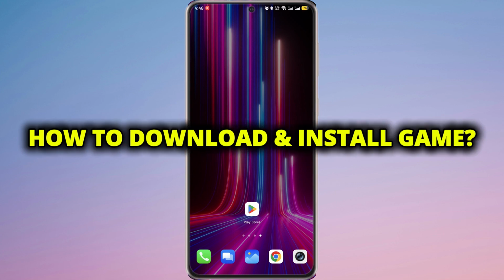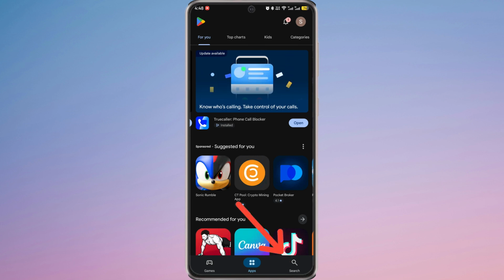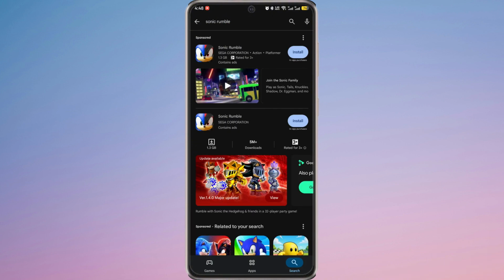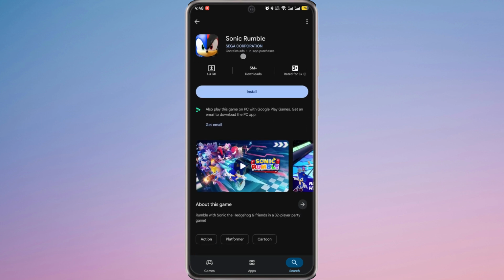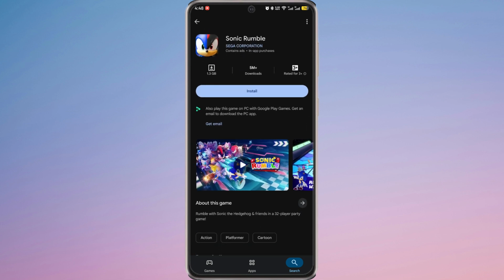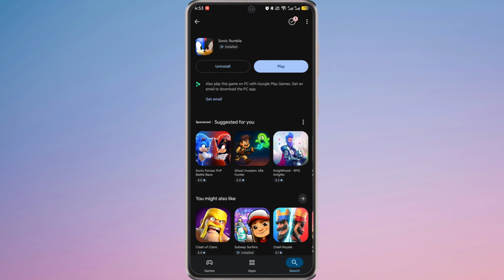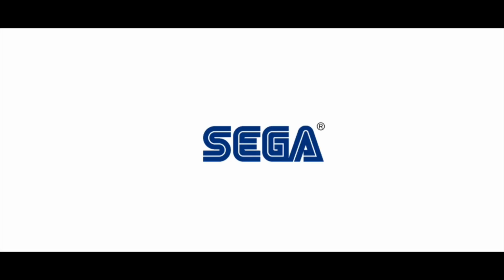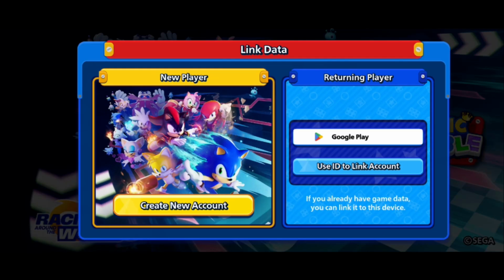How to Download and Install Sonic Rumble on Mobile 2025?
Looking to download and install Sonic Rumble on your mobile device? In this easy-to-follow guide, we’ll walk you through the steps of downloading, installing, and setting up Sonic Rumble for hours of fun and exciting gameplay. From searching for the official Sonic Rumble game on the Play Store to completing the setup and playing online matches, we cover it all!

We’ll show you how to find the right version of the game, ensure you have enough space, and handle any additional downloads or updates that may appear when you launch Sonic Rumble for the first time. Whether you're new to the game or just looking for a quick refresher, this tutorial will help you get Sonic Rumble up and running in no time.

Have any questions or issues? Feel free to drop them in the comments, and we’ll help you out!